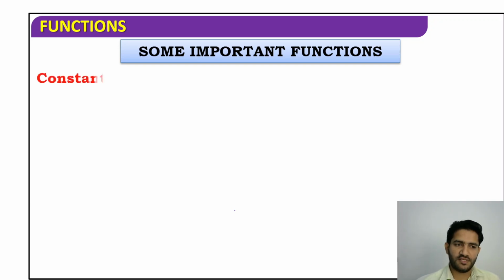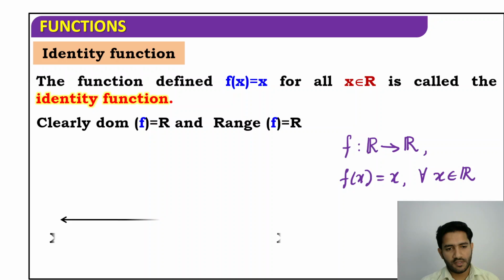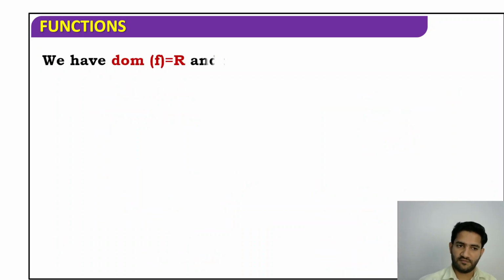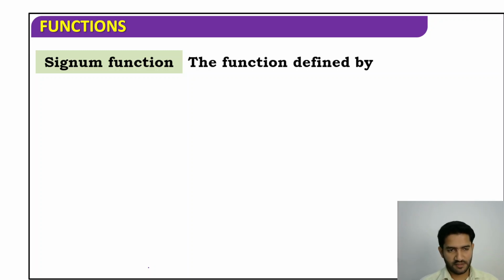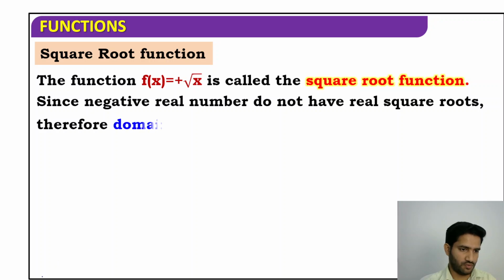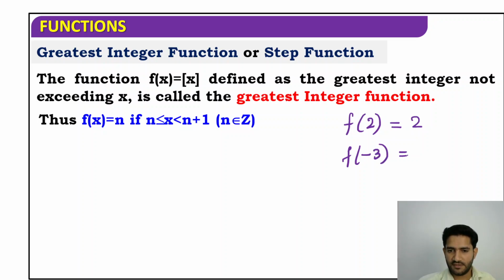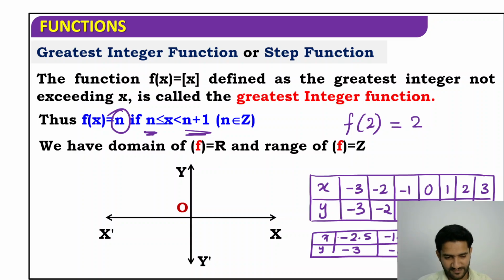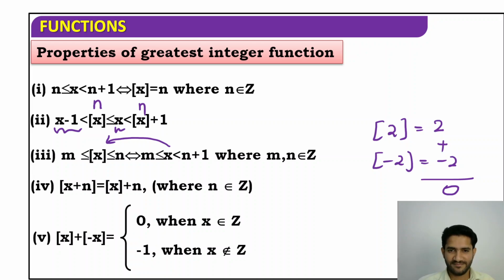MATHEMATICS GRADE 11 CHAPTER 2 Relations and Functions Some Important Functions and their Graphs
This session covers the topic Graphs of some important functions for Grade 11 Mathematics students. it includes the concept of Graph, domain , range and codomain of these graphs. this session covers the basic knowledge the functions and graphs.

UWE's Toppers in NEET/JEE (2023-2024 Batch):
1. Fathimath Hana – GEMS UNITED INDIAN SCHOOL – (677/720)
2. Karthik MK – THE INDIAN HIGH SCHOOL – (645/720)
3. Aalia Rumana – THE INDIAN HIGH SCHOOL – (631/720)
4. Vinay Kumar – THE INDIAN HIGH SCHOOL – (607/720)

UWE's Seven School Toppers in Grade 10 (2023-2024 Batch):
1. Angel Rose Jojan (14298080) – GEMS OUR OWN ENGLISH HIGH SCHOOL
2. Hakanshaa Diwakar (14286940) – GLOBAL INDIAN INTERNATIONAL SCHOOL
3. Rehan Azeem (14294595) – PRIVATE INTERNATIONAL ENGLISH SCHOOL
4. Rakshitha Ramanujam Radha (14286818) – MAYOOR PRIVATE SCHOOL
5. Anurag Jha (14294150) – ABU DHABI INDIAN SCHOOL MUROOR
6. Vikruthi Balaji (14294017) – ABU DHABI INDIAN SCHOOL MUROOR
7. Rionel Roland Dsouza (14290833) – ABU DHABI INDIAN SCHOOL AL WATHBA

UWE's Seven School Toppers in Grade 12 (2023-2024 Batch):
1. Aalia Rumana (14772159) – THE INDIAN HIGH SCHOOL DUBAI
2. Priyadarshini Palaniraj (14777172) – SUNRISE ENGLISH PRIVATE SCHOOL
3. Ann Sarah Manoj (14775514) – ABU DHABI INDIAN SCHOOL MUROOR
4. Carolin Anto Vazhappily (14772719) – OUR OWN ENGLISH HIGH SCHOOL
5. Milna Sunil (14771856) – GEMS UNITED INDIAN SCHOOL
6. Karthik MK (14772456) – THE INDIAN HIGH SCHOOL
7. Harun Sameer (14777661) – THE MILLENNIUM SCHOOL

Reasons to Choose UWE:
100% Result-Oriented Coaching
Individual Attention
Advanced Technology
OMR Valuation for All Exams
Parent-Teacher Meetings
Doubt Clearing Sessions
Evaluation Reports

UWE Programs Include:
Repeaters Batches